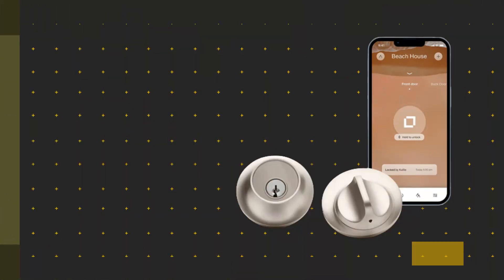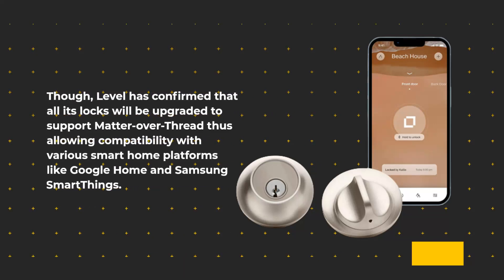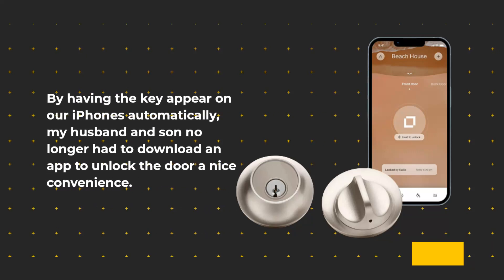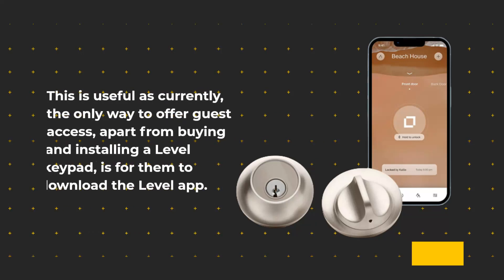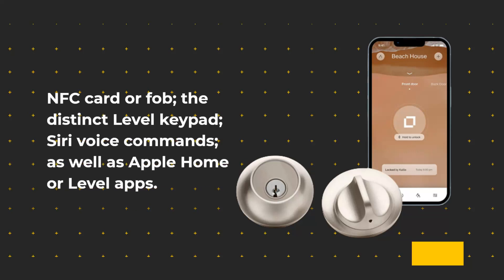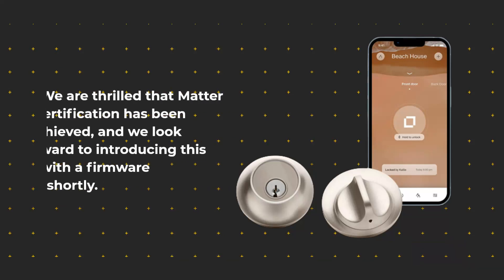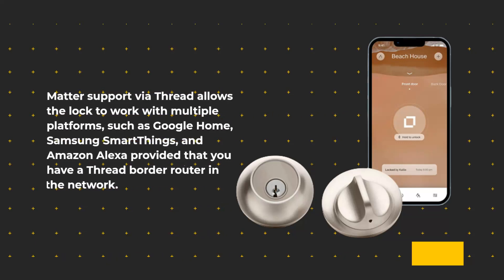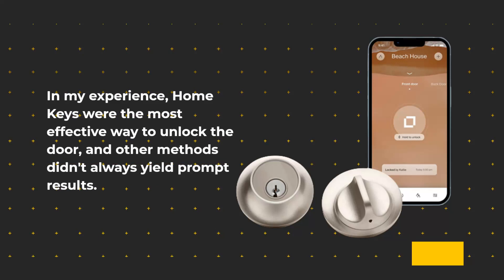Level Lock Plus Review | Invisible Smart Lock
Amazon Product Name : Level Lock Plus Review

In this video review, we take a closer look at the Level Lock Plus, a smart lock designed to integrate seamlessly with your existing deadbolt. With features like touch-to-open, auto-lock, and remote access, this lock offers a convenient and secure way to control access to your home. We explore the lock's design, features, and performance to help you decide if it's the right choice for your home security needs. So, whether you're a tech enthusiast, a homeowner, or just looking for a smarter way to secure your home, tune in to find out if the Level Lock Plus is the right smart lock for you.